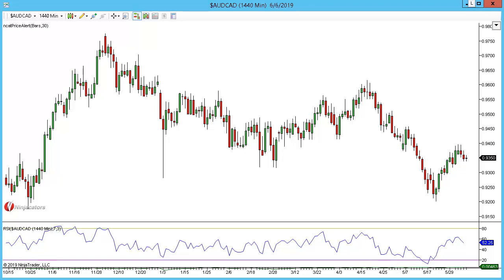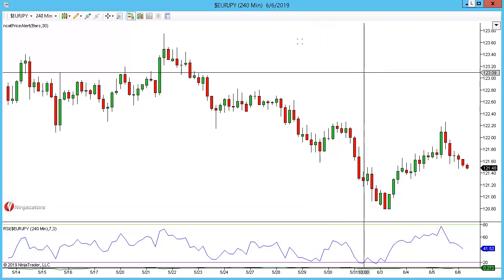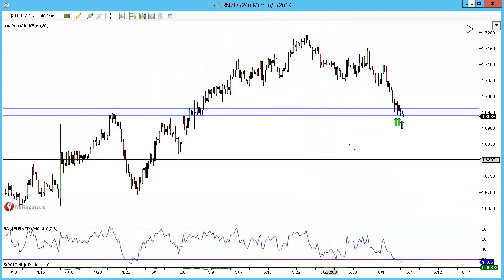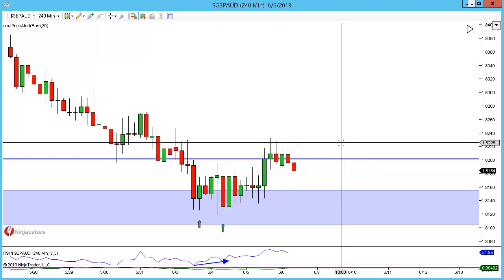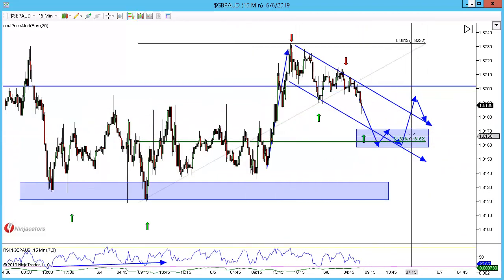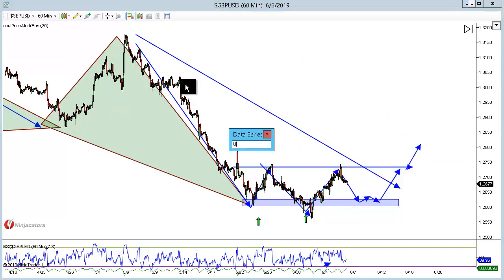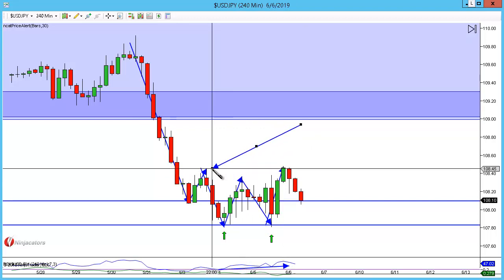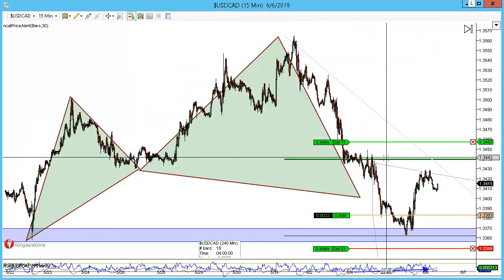Quick Hit Review 6th June 2019